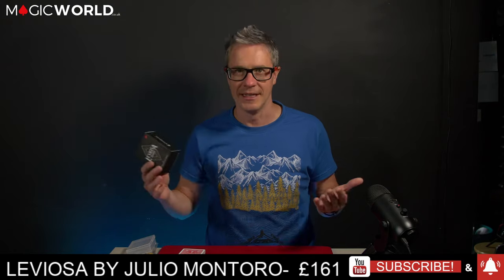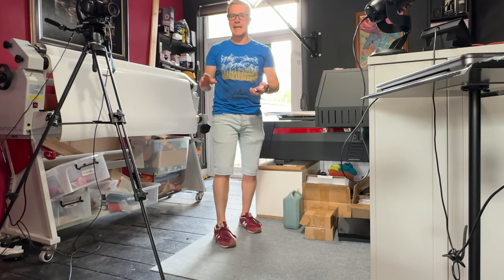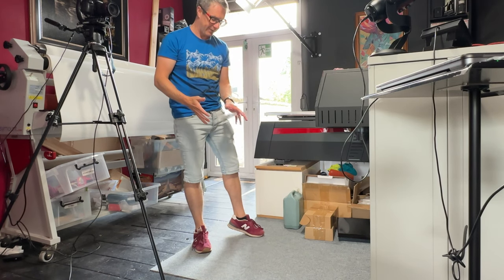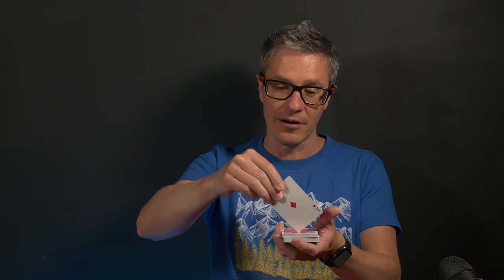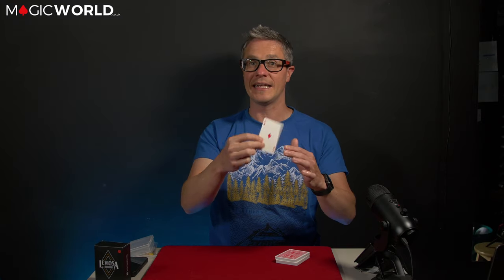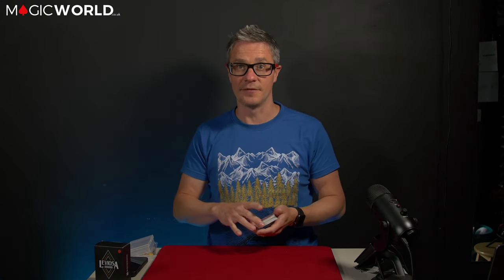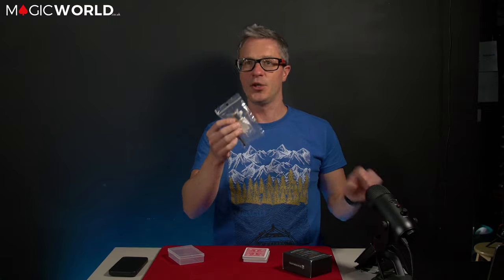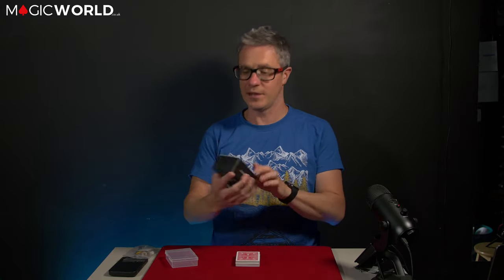LEVIOSA BY JULIO MONTORO // JOAO MIRANDA // MAGIC REVIEW BY MAGICWORLD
THIS WEEKS MAGIC TRICK REVIEWS

Reviewers are:
James Anthony